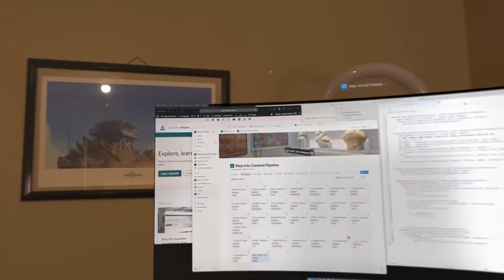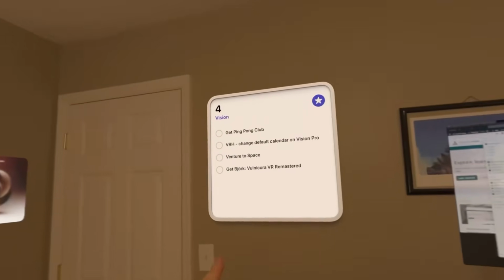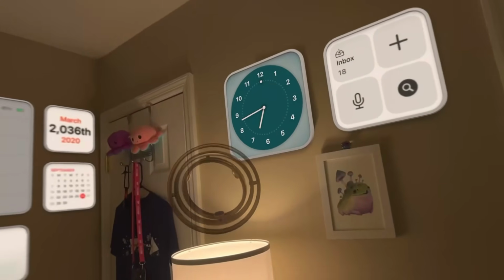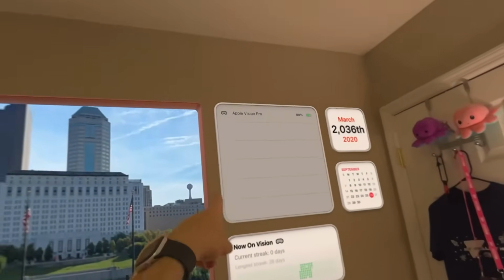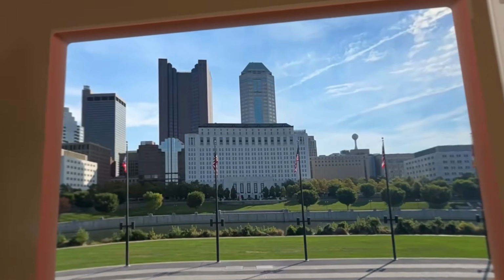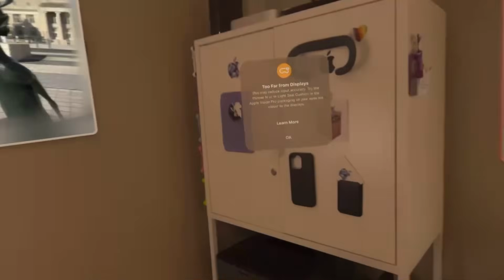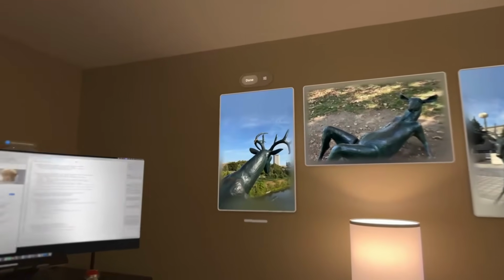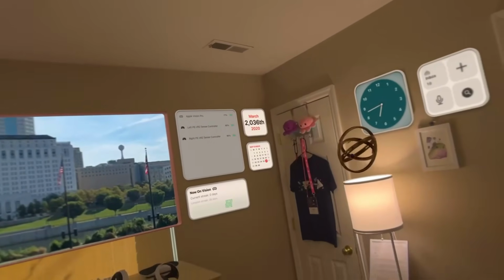Office Tour from Apple Vision Pro (Sep. 26, 2025)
Just a quick tour of my sad little office as seen from Apple Vision Pro. Enjoy my weird deer statue photos, widgets, and volumes.